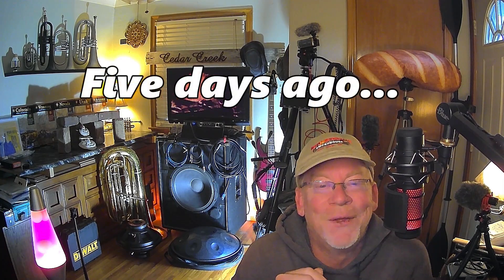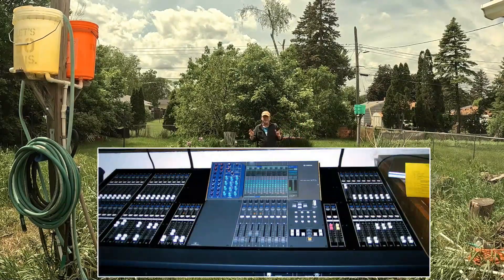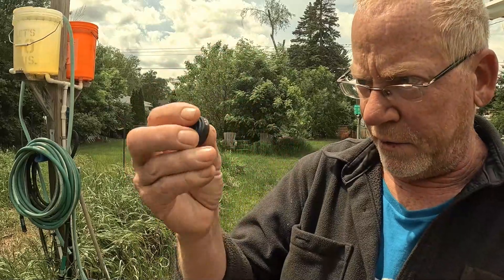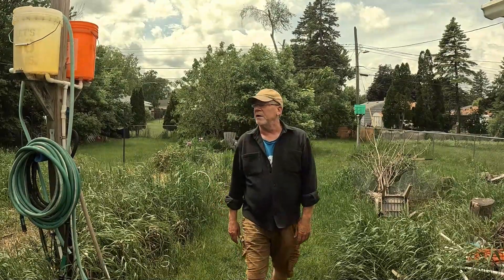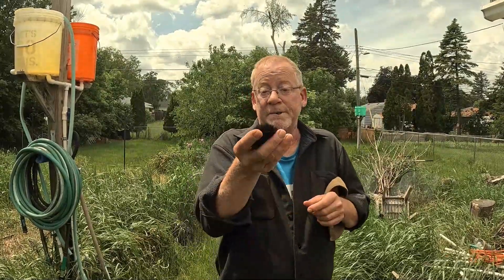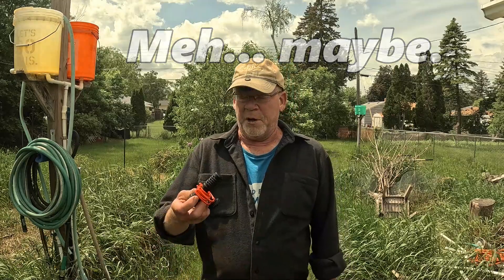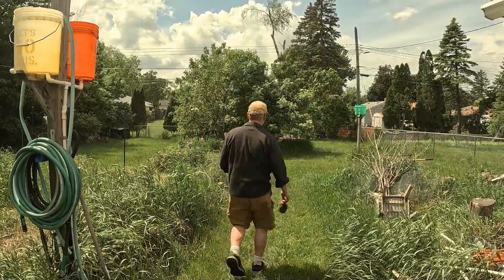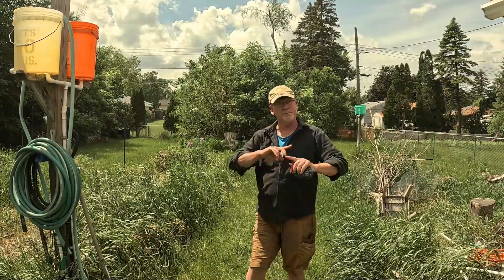New WIRELESS microphone ● Wait... THREE dead cats?!?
This might be boring for most of you, but I’M excited about it!
I used this mic when I interviewed two NURSES during chemo a few days ago.
I'm EDITING that video right now… it’s pretty funny.
Stay tooned!

WIRELESS MICROPHONE

- Jim (The Mad Camper)

(If you want to use Google Maps and
look at my GARBAG CANS, that’s fine I guess). 😄